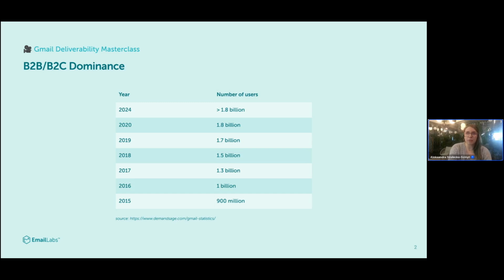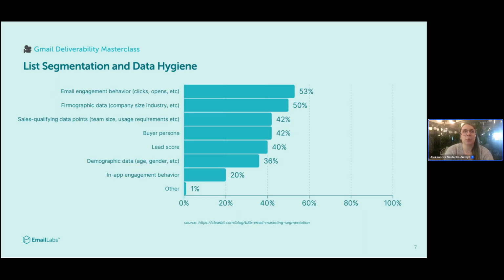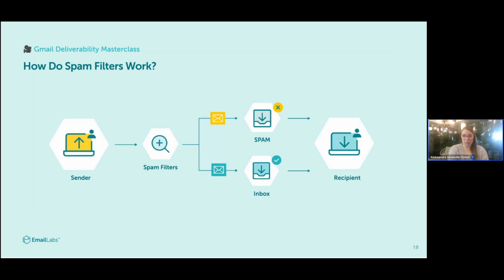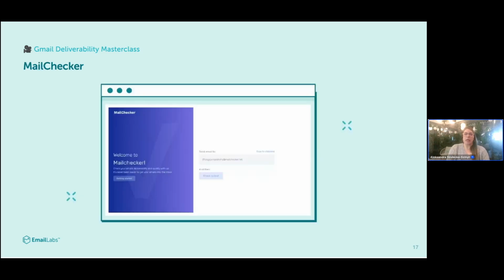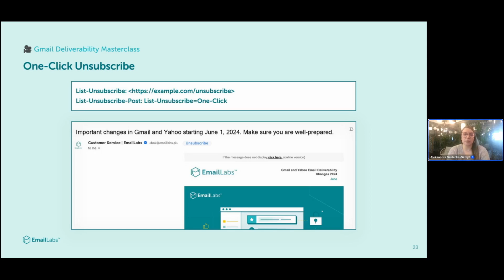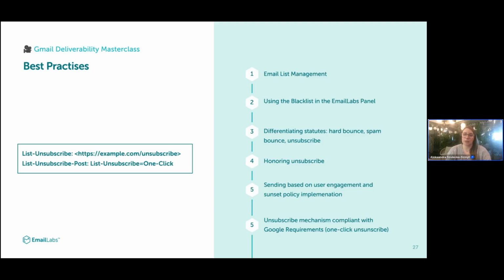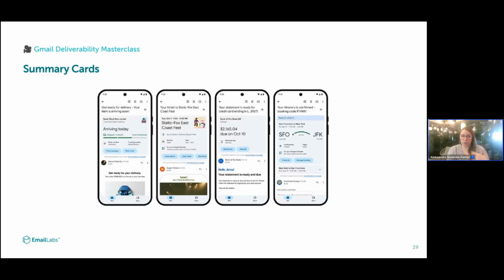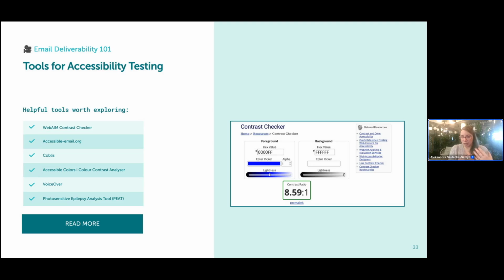Gmail Deliverability Masterclass: How to Send Email Campaigns to Gmail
Even well-crafted campaigns have difficulty reaching the inbox if they don’t meet Gmail’s strict requirements. But what exactly are they, and how can we be (and stay) prepared?

Watch our webinar to gain expert insights on Gmail. Whether you're dealing with low open rates, spam complaints, or evolving filters, this webinar will equip you with the knowledge and tools to send smarter, more effective emails.

- Understand Gmail’s Inbox: Gain expert insights into Gmail’s filtering system, inbox structure, and what influences email placement.
- Improve Your Email Deliverability: Discover technical strategies (SPF, DKIM, DMARC) and best practices to avoid spam filters and improve inbox rates.
- Understand the Latest Gmail Updates: Get insights on recent and upcoming Gmail changes, including security updates and bulk sender requirements.
- Explore Google Postmaster Tools: Learn how to use tools to monitor domain reputation, analyze email performance, and troubleshoot deliverability issues.
- Optimize Your Email Strategy: Learn how user engagement, domain reputation, and list management affect deliverability and how to maximize email performance.
- Master List Management & Compliance: Learn how to maintain a high-quality email list, implement Gmail-compliant unsubscribe mechanisms, and decide whether BIMI can enhance your brand’s trust in Gmail inboxes.

Unlock the secrets of Gmail deliverability and maximize your email success!